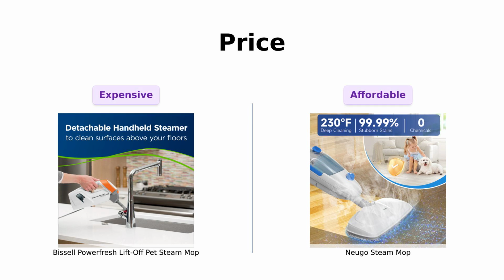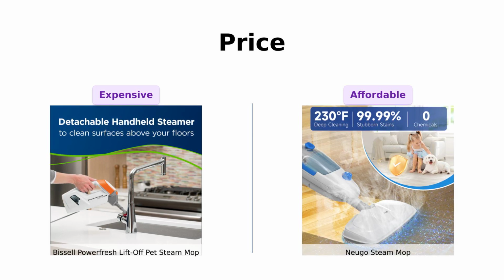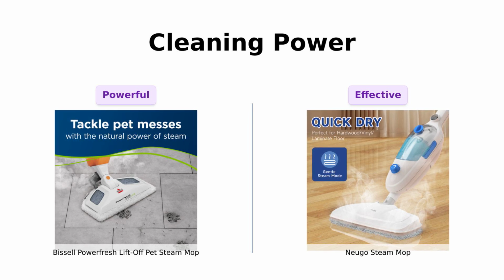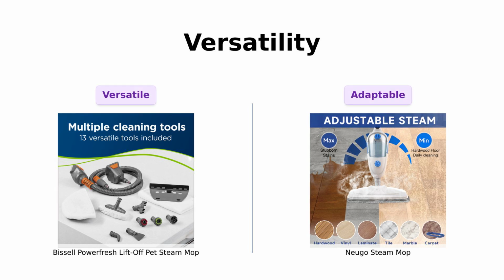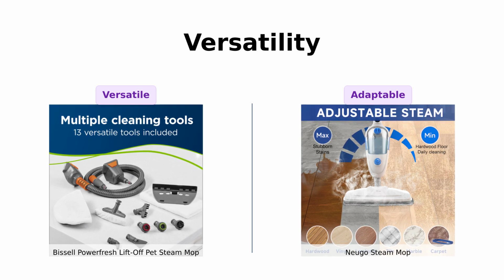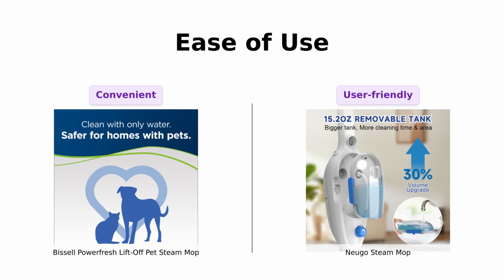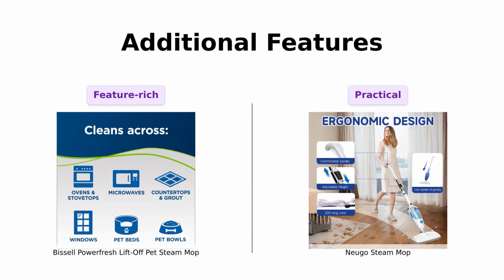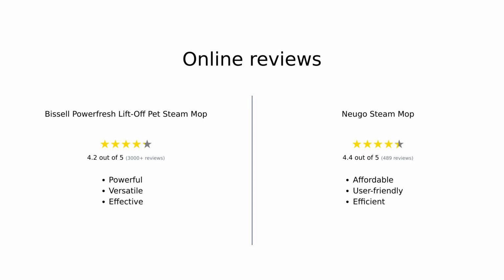Bissell PowerFresh vs Neugo Steam Mop 🧼 Which Floor Cleaner is Better?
In this video, we compare the Bissell PowerFresh Lift-Off Pet Steam Mop, Orange and the Neugo Steam Mop for Hardwood Floor Cleaning. Find out which one suits your cleaning needs best!